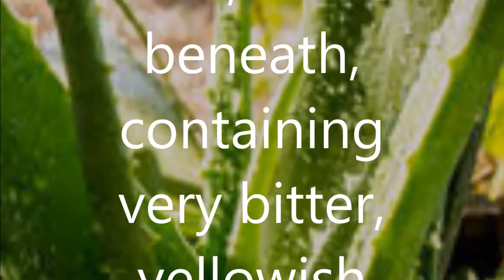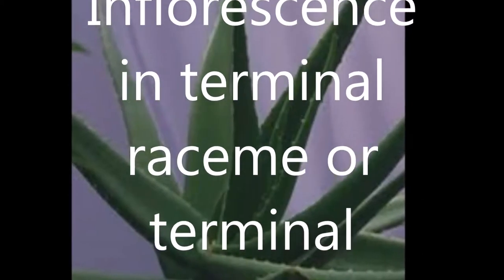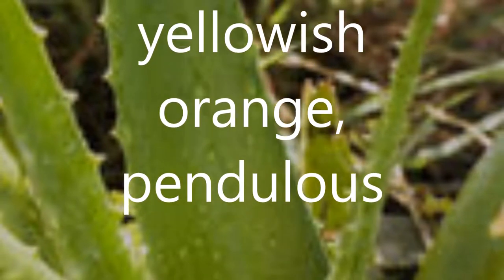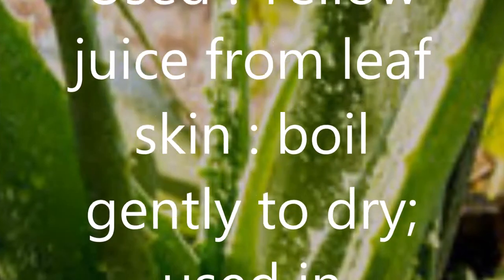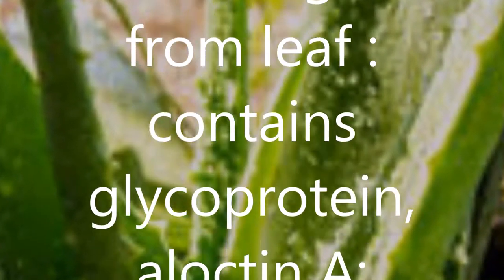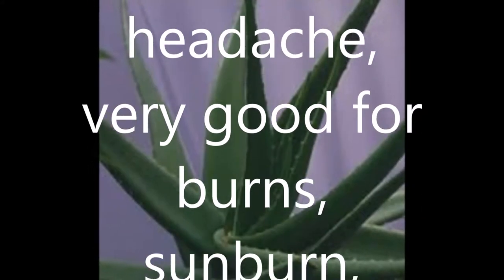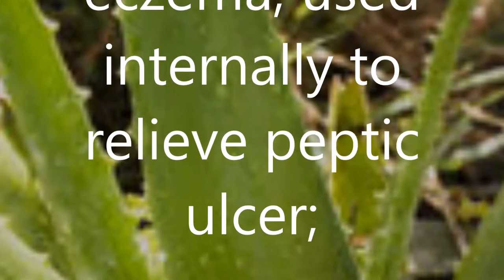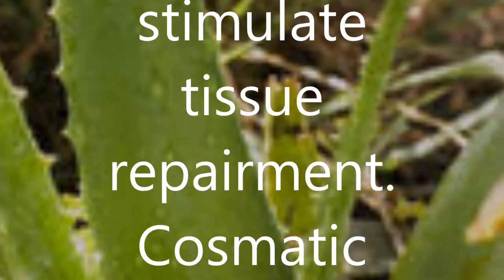Wan hang chora kheMedicinal Used Yellow juice from leaf skin boil gently to dry